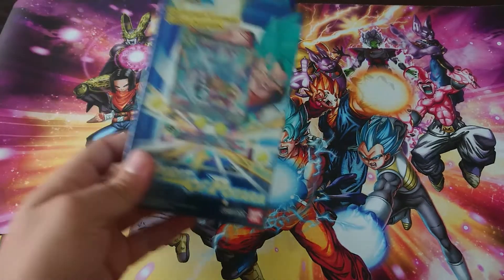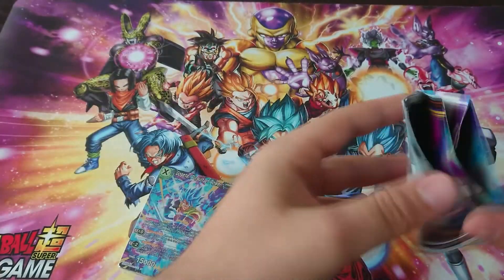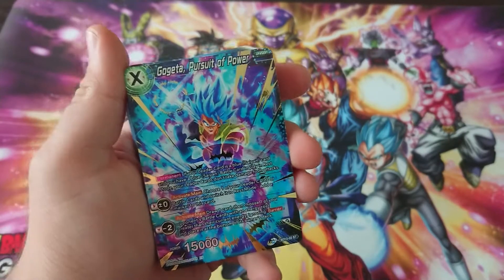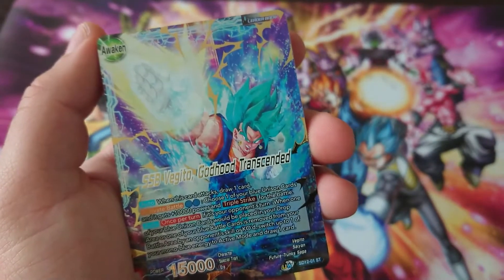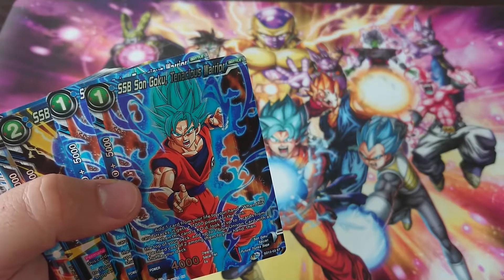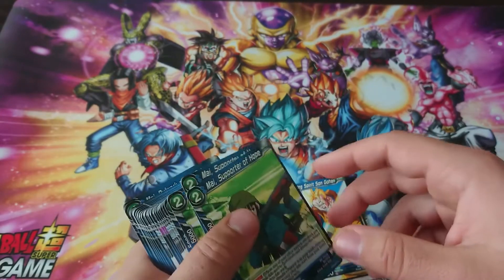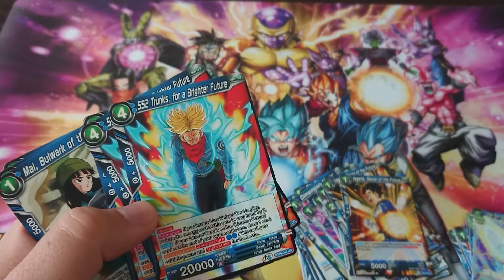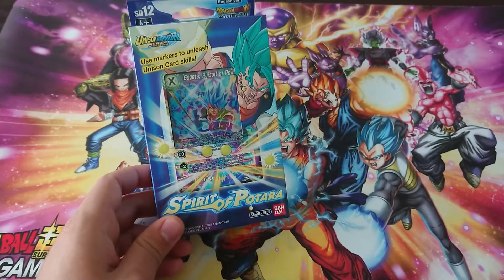Spirit of Potara Starter Deck Review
So hyped about this deck!